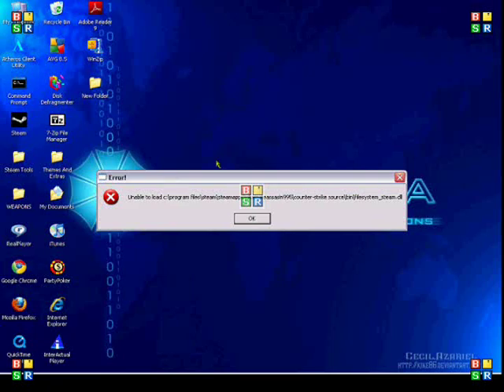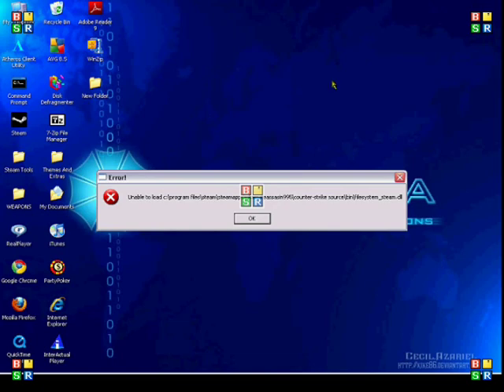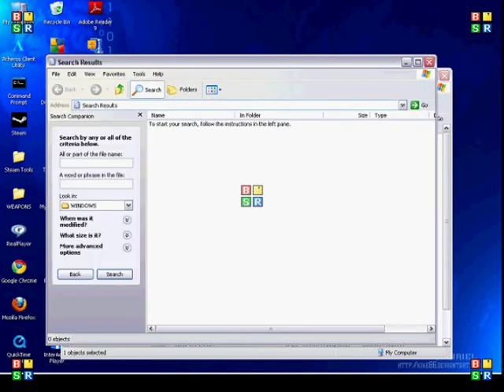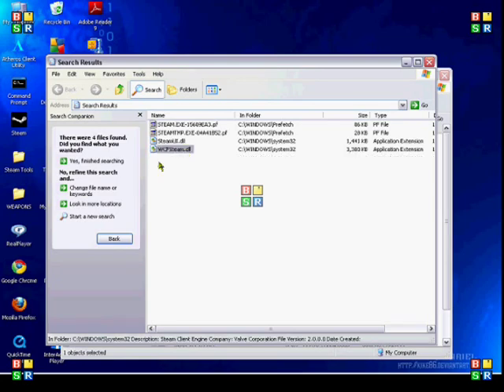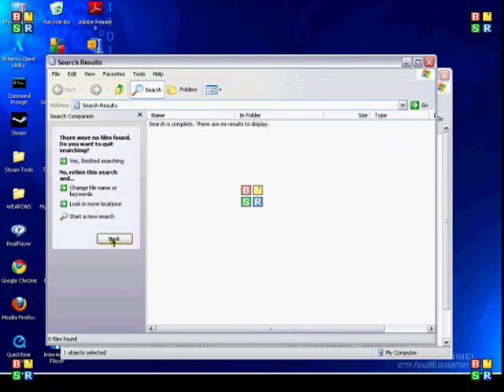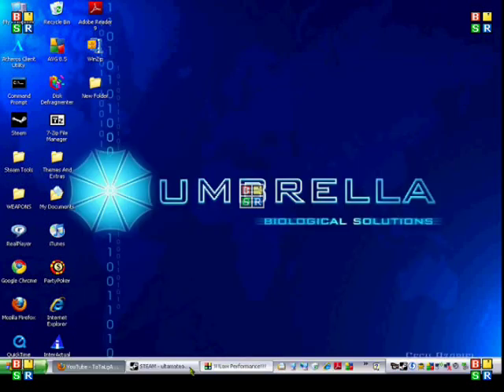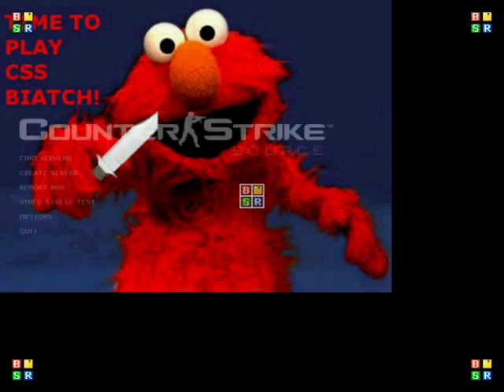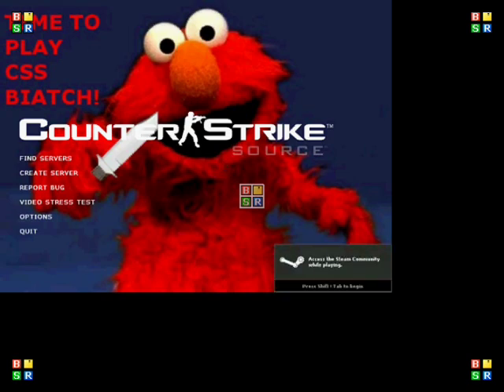Filesystem_steam.dll Problem Fixed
This is the video that will help you with the problem. Keep in mind this is what worked for me and it might not work for everyone.